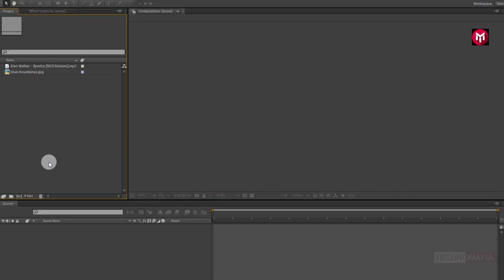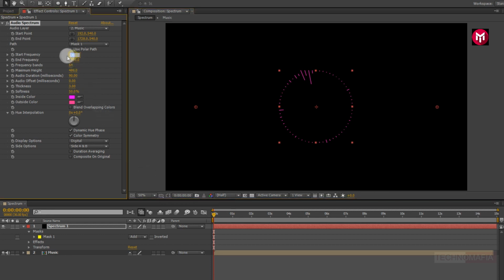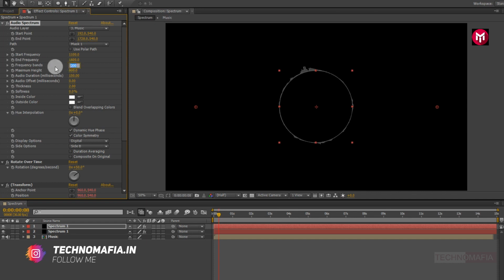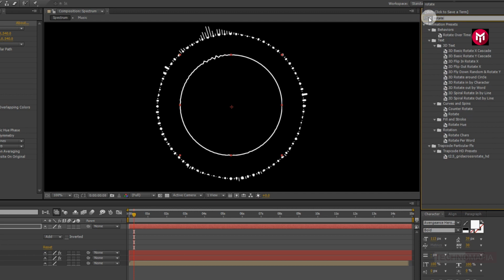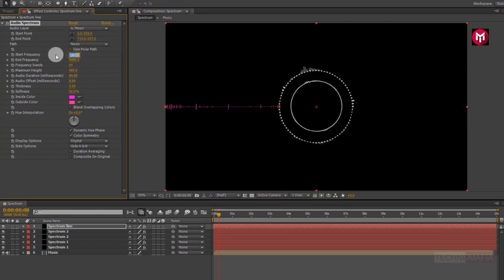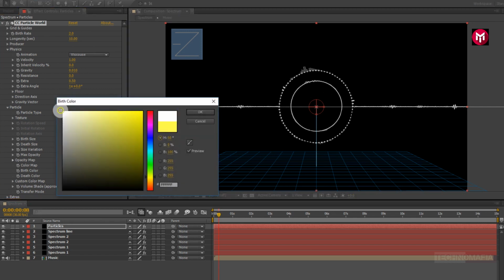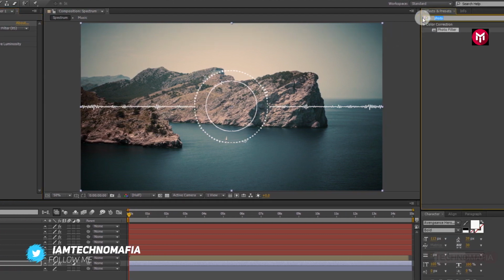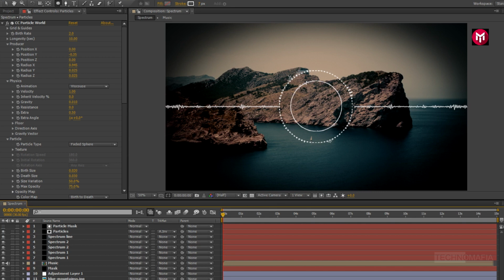After Effects Tutorial Clean Audio Spectrum in After Effects No Plugin 1080p